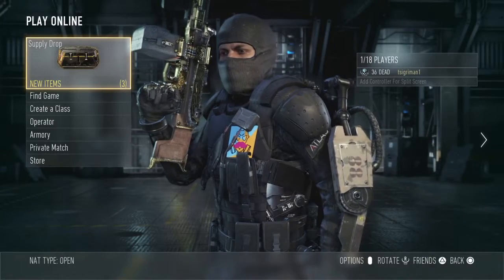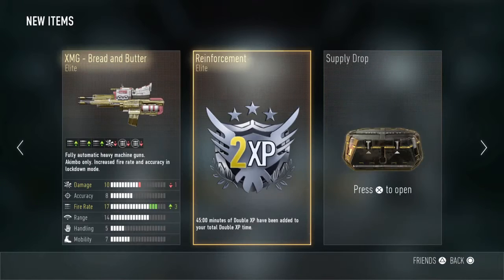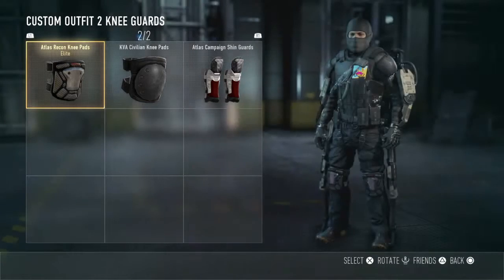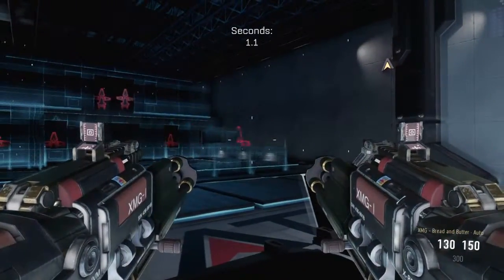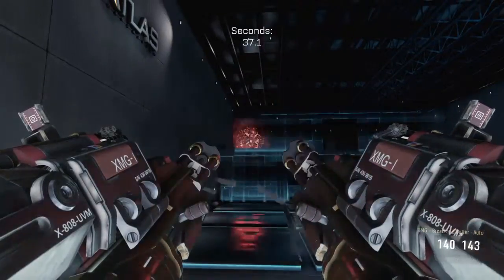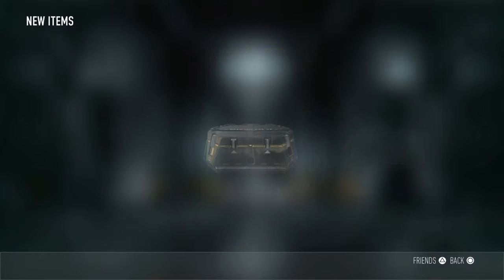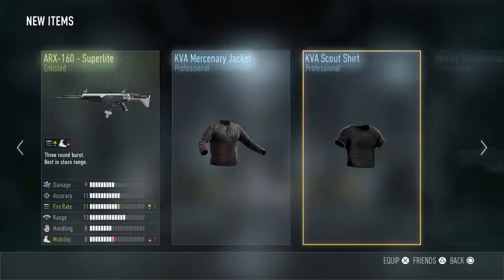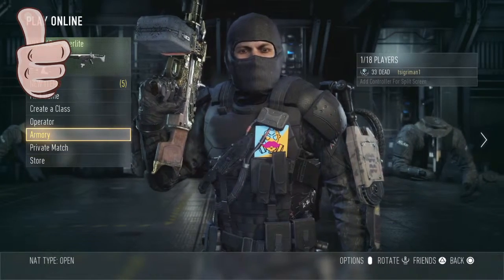"GIVE ME AN ELITE" - Call Of Duty Advance Warfare : Supply Drop Opening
Logo By: KiOWA213